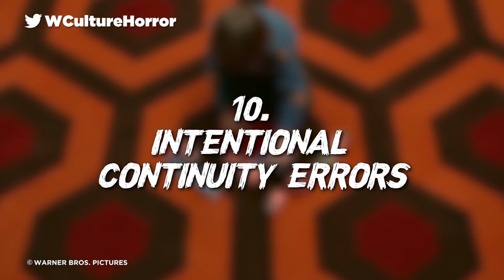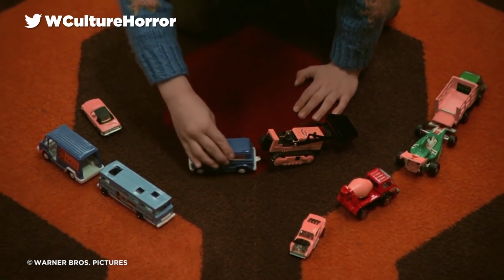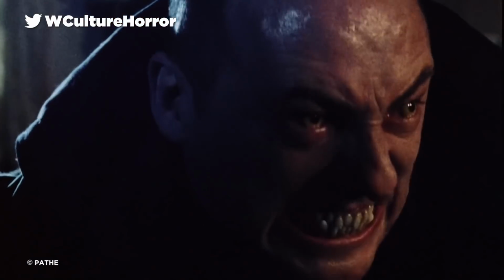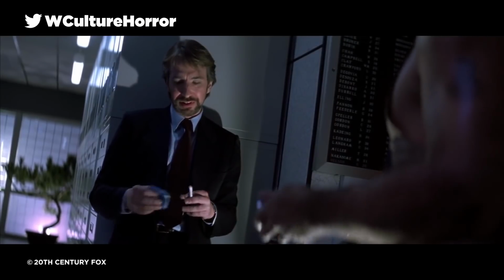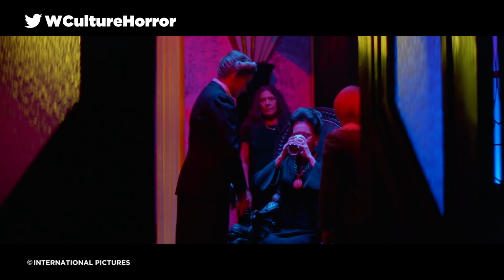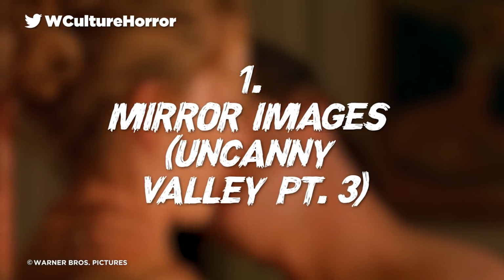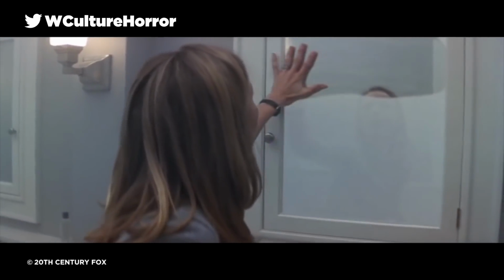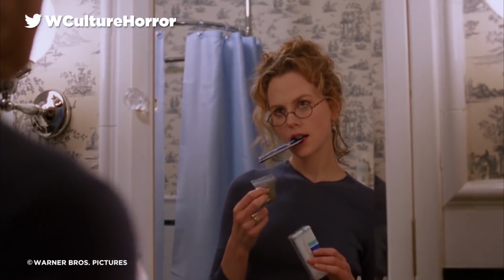10 Subtle Tricks Horror Movies Use To Scare You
The behind-the-scenes secrets and psychological trickery that goes into scaring audiences...